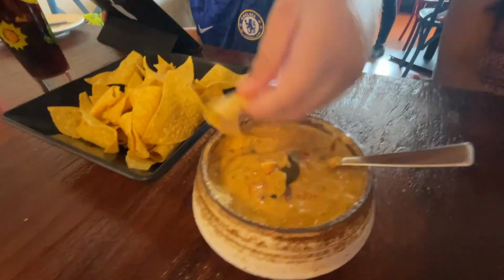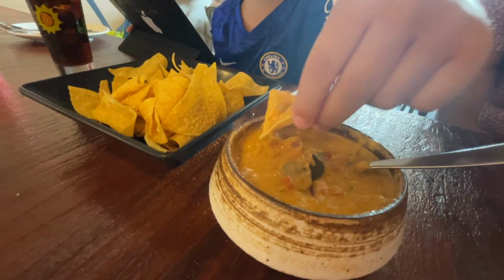Comida Mexicana Restaurant | Review | Singapore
This place is a cracker. If you want some of the very best quality TexMex you'll likely ever throw down your neck, here is the place. Nestled between Katong & Siglap she is a beauty.

The kids always hit the Quesadilla.
Myself, I always gravitate to the Carnitas which is insanely good.
Plus for starting the Chili Con Queso is just off-the charts...

It really is a Kennett family & The Angmo Cooking Show favourite place for lunch or dinner and they are local local too.

Get yourself down here for your TexMex fix!!

You'll see many many other recipes on the channel and heaps of restaurant and hawker reviews too.